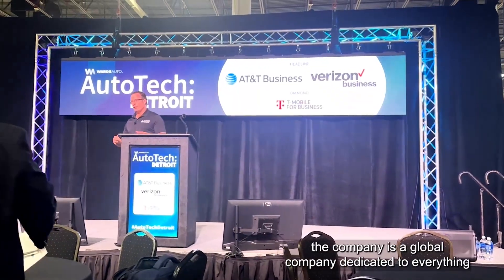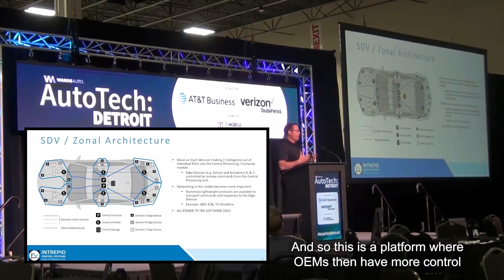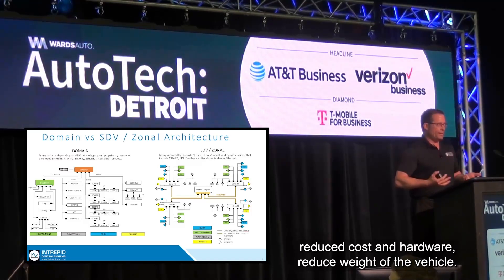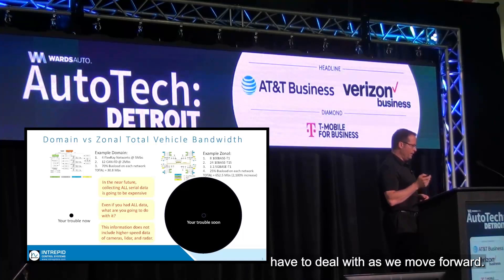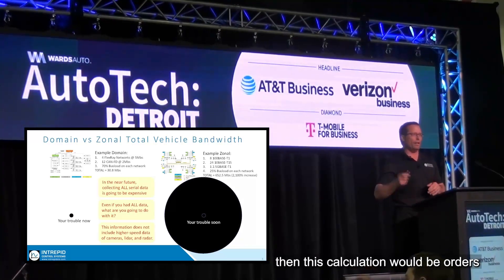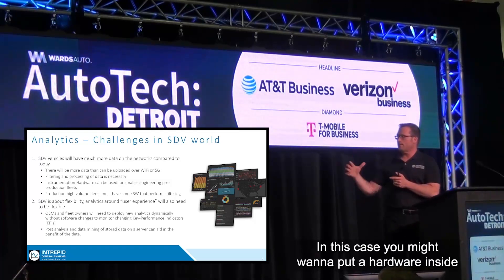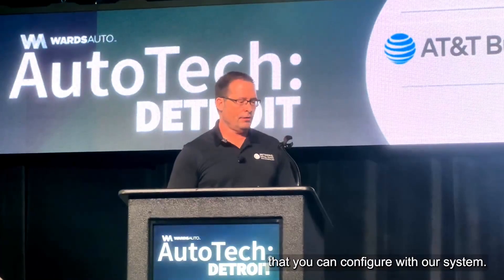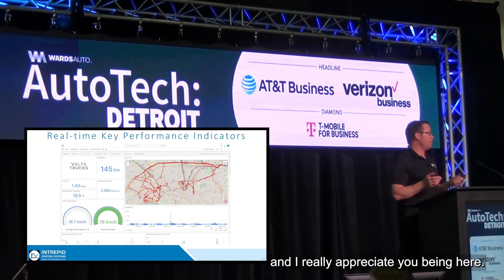Software-Defined Vehicle (SDV) Electrical Architecture and Challenges to Testing and Fleet Logging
🗣 Check out Intrepid's COO Colt Correa on the main stage of AutoTech Detroit as he dives into Software-Defined Vehicle (SDV) Electrical Architecture and the Challenges to Testing and Fleet Logging!

Follow along as Colt highlights the industry's shift from traditional domain architectures to zonal architectures; resulting in reduced hardware complications, number of ECUs, and wiring harness difficulties, but increases software and network complexity. 📊

Key points include:
🔹 Movement from legacy networks like CAN and FlexRay to Automotive Ethernet due to higher bandwidth needs.
🔹 Benefits of zonal architectures include reduced ECUs, cost savings, and easier software updates through a central compute module.
🔹 Significant challenges in data logging and analytics due to increased data from Ethernet networks.
🔹 Intrepid's end-to-end system offering flexible, real-time data logging and analytics, essential for the dynamic nature of SDVs, allowing for post-production feature updates and efficient fleet management.